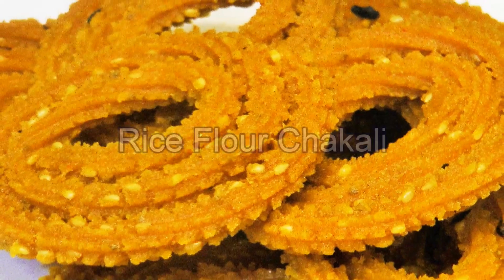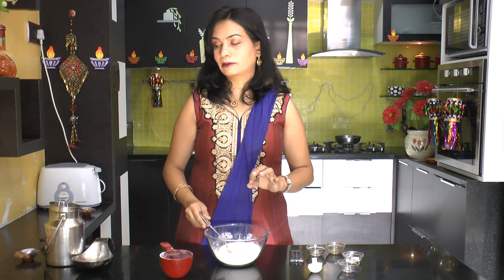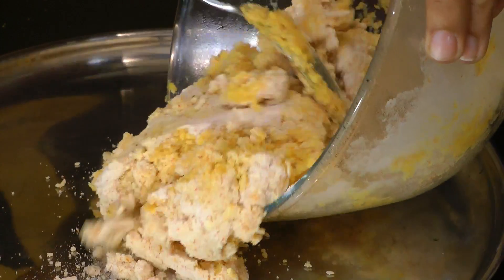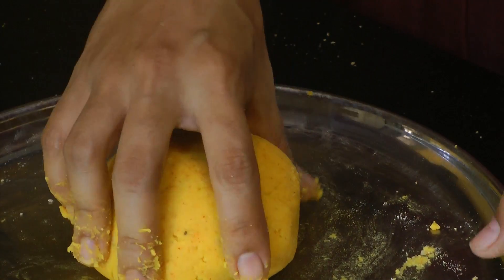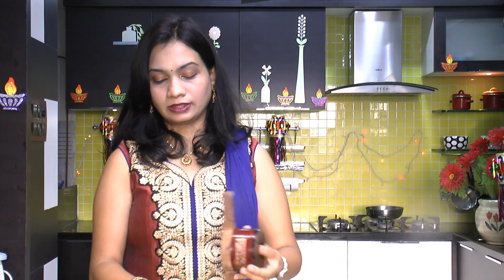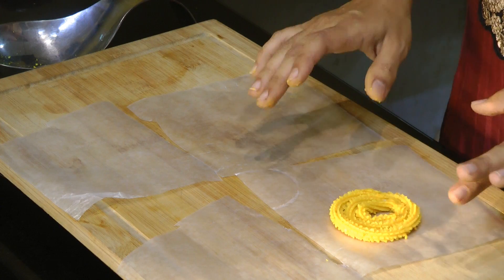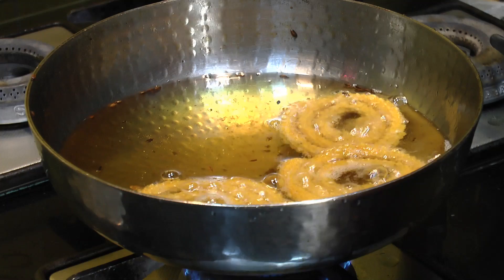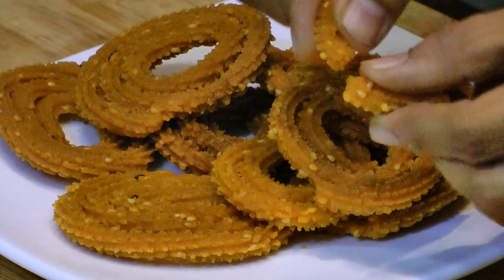Chakli Recipes | Instant Chakali by madhurasrecipe - Rice Chakali – Murukku | Diwali Recipe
Ingredient list